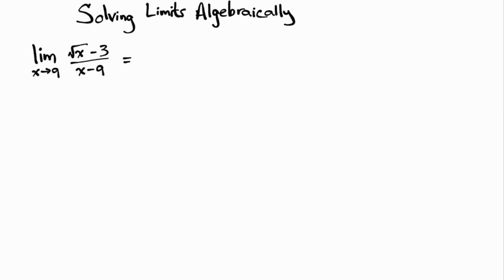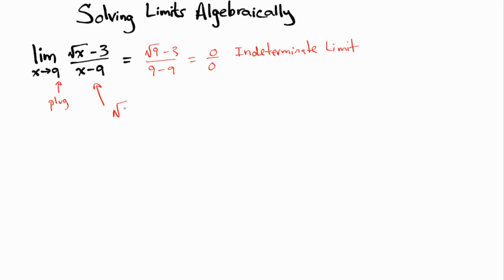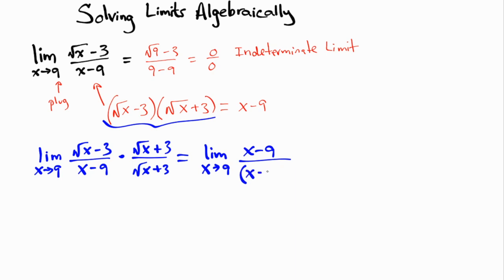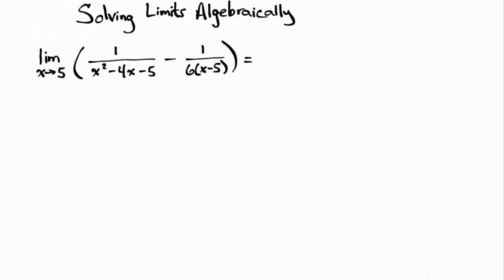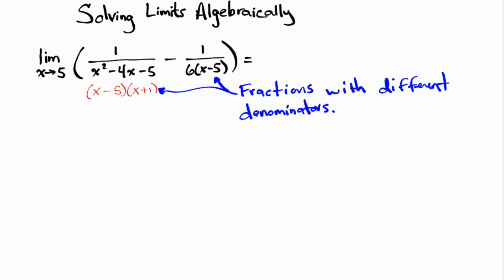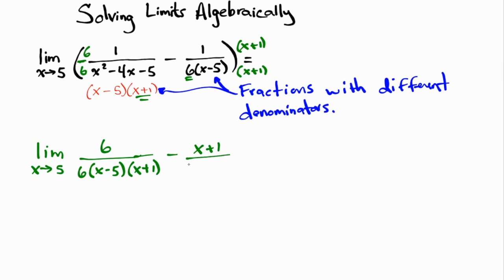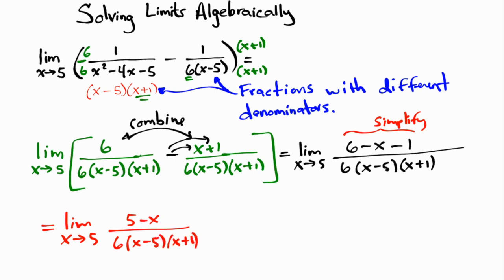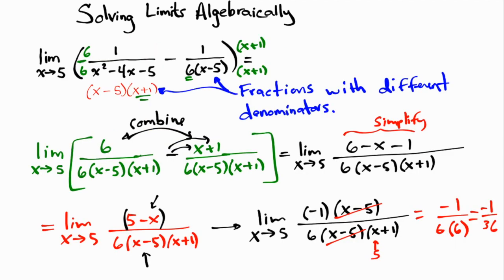Limits Algebraically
Guided solutions for two different types of limit problems solved algebraically. Ex 1 uses conjugates of radical functions. Ex 2 finds common denominators and combines two rational expressions.